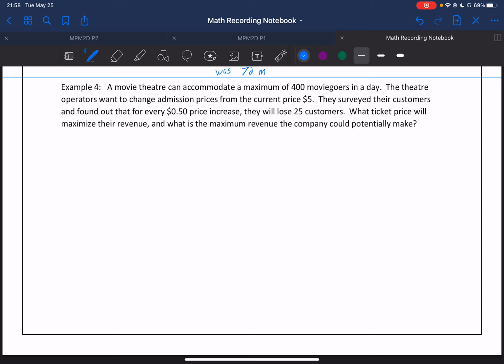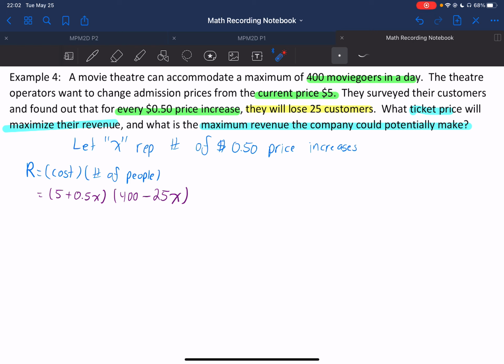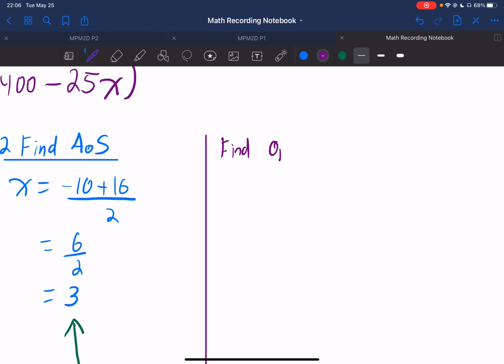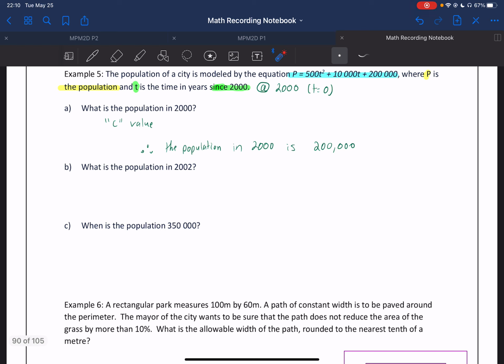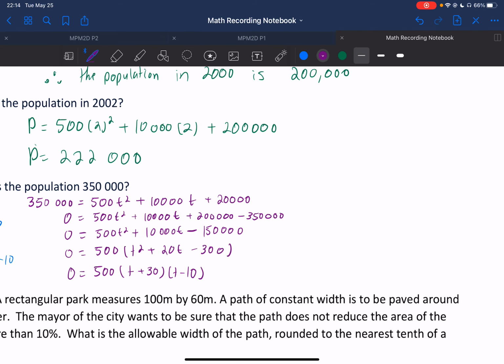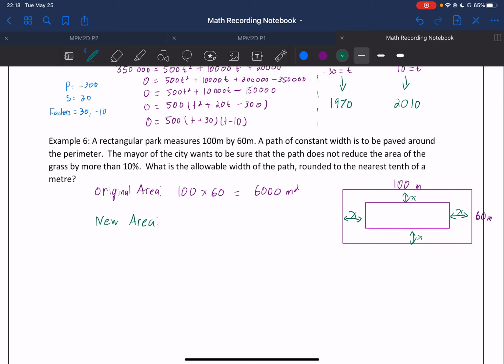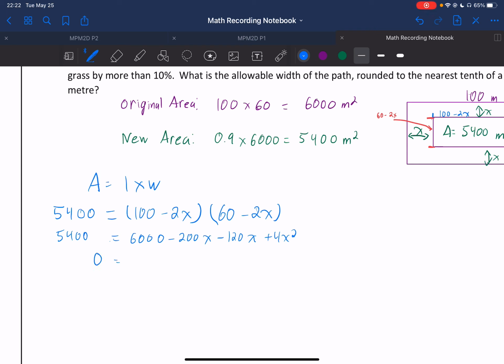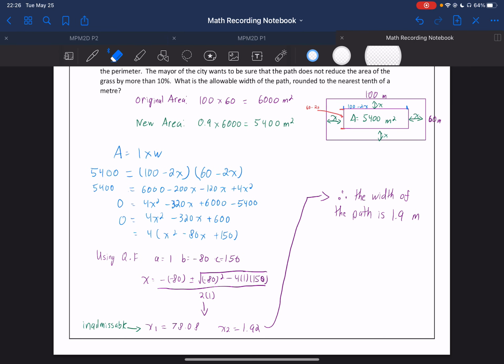Problem Solving With Quadratics Part 2